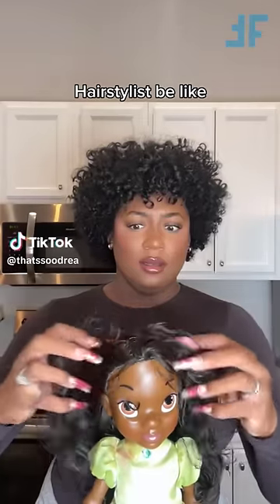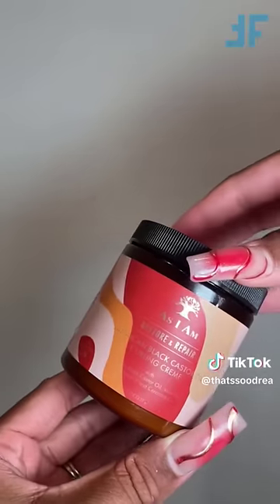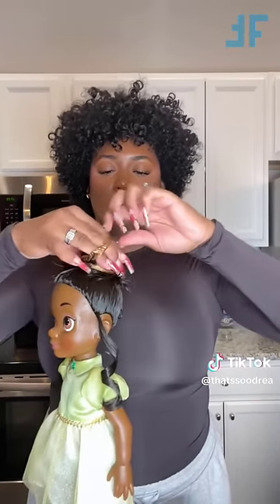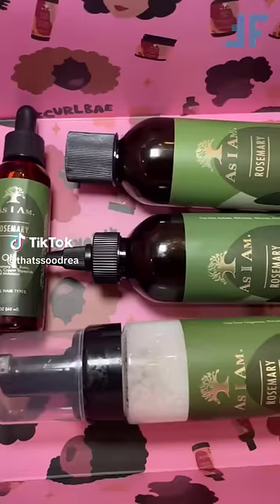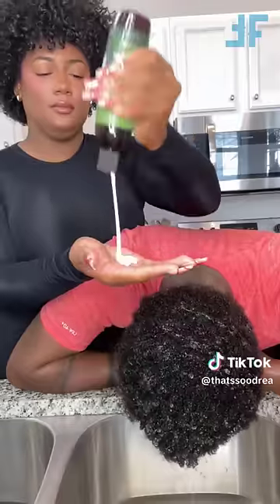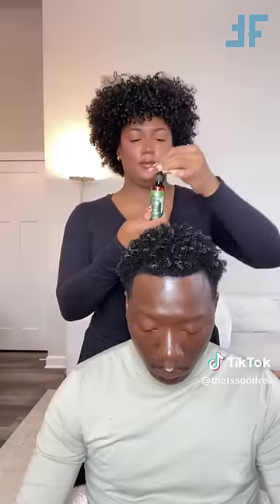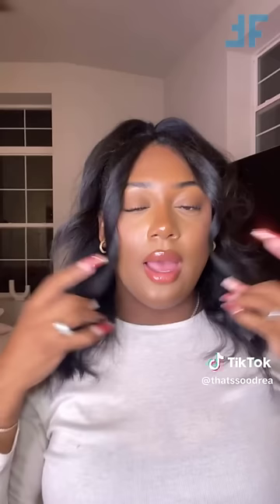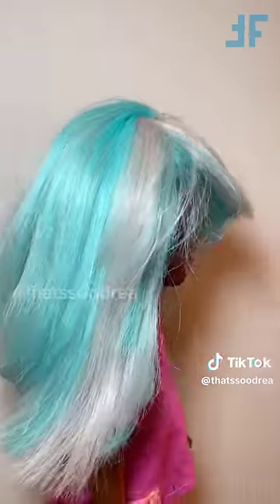* 1 HOUR * That’s So Drea ASMR Shorts TikTok Videos Compilation 2023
In this 1 hour compilation of ASMR Drea videos, you'll get to hear her voice, laugh, and even get a little touchy feely! This is a must-watch compilation for any ASMR lover or tik Tok fan, and it's sure to make you laugh!

For more funny tiktok videos follow That’s So Drea